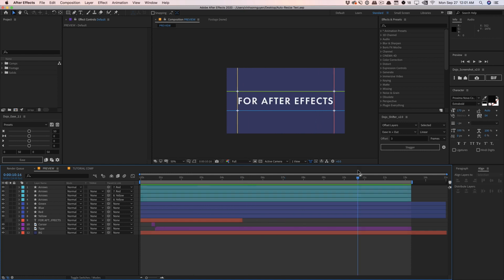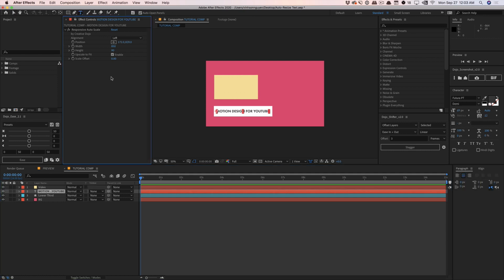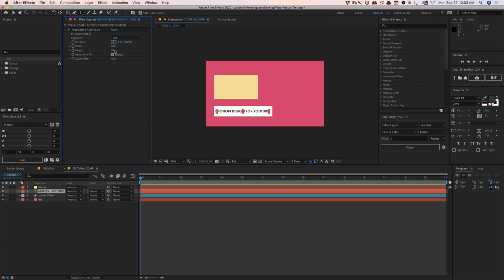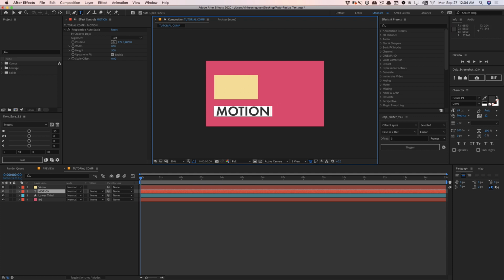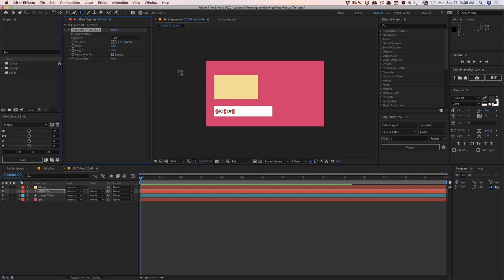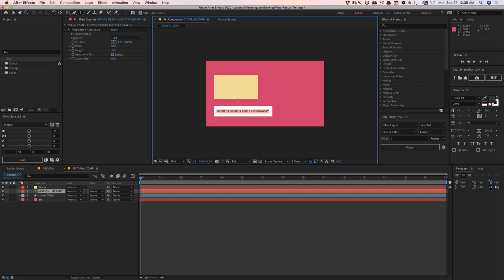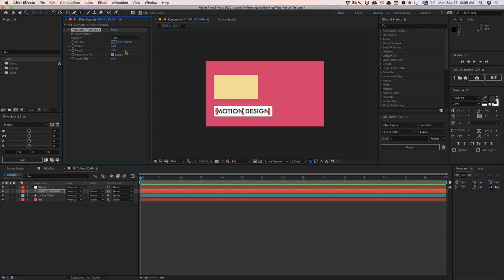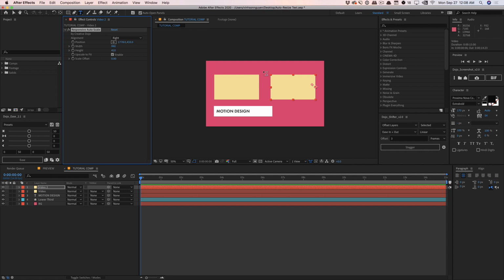After Effects: Responsive Auto Scale Preset Tutorial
Get Responsive Auto Scale Preset by Creative Dojo (Name Your Own Price)

In this tutorial, we'll go over how you can use the Responsive Auto Scale preset to create dynamic scaleable elements inside After Effects. Define a region, width, or height and have the layer scale up to fit that requirement. It's perfect for fixed dimension designs and motion graphic templates. More features coming soon.